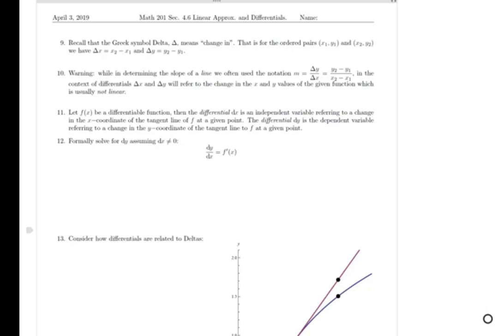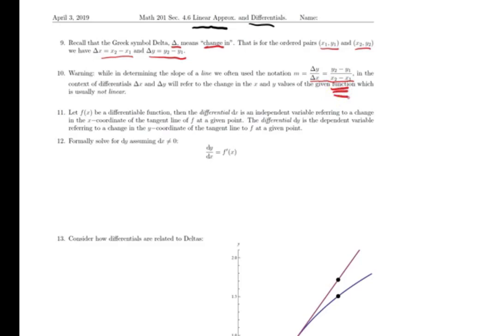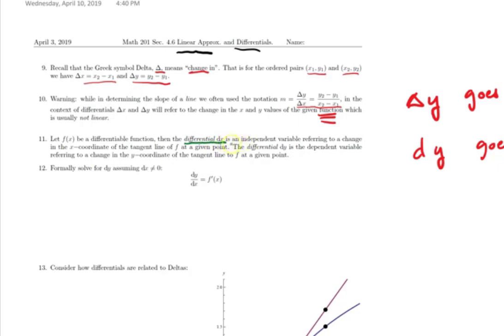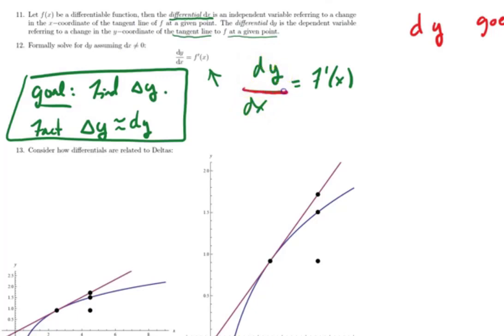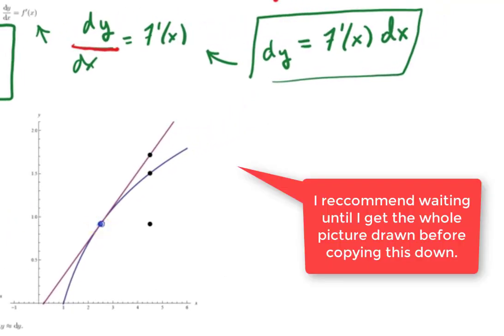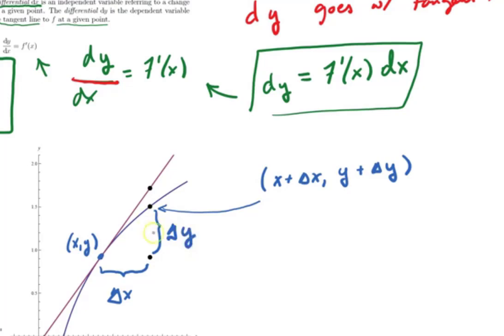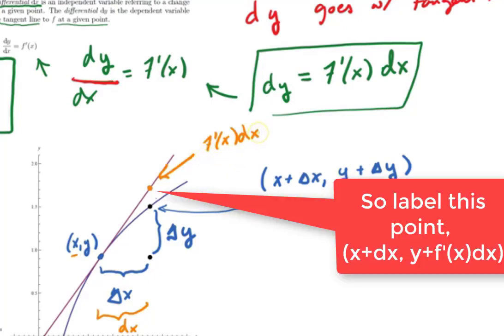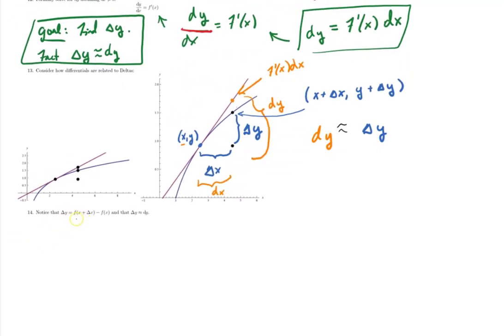Sec. 4.6 Differentials